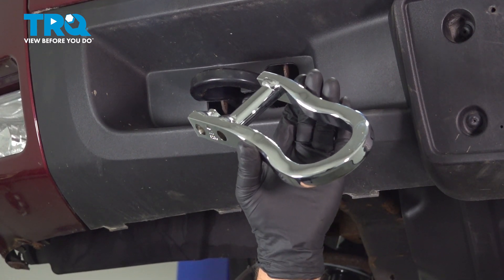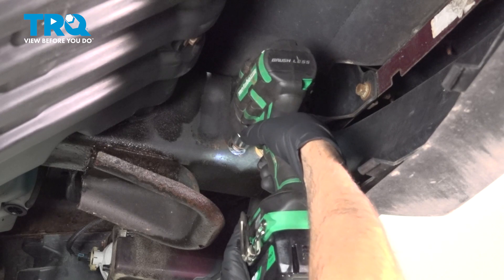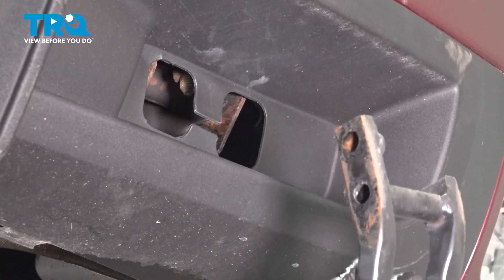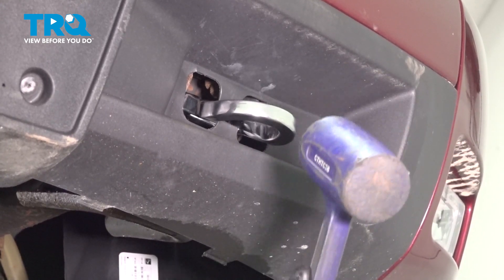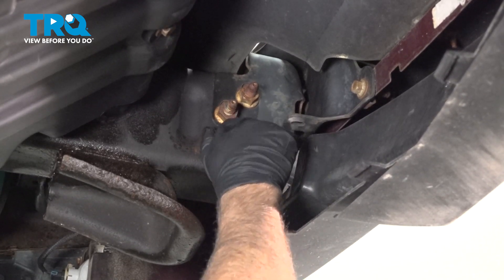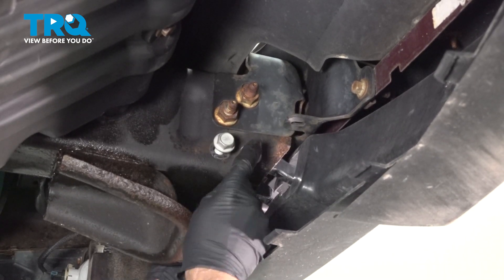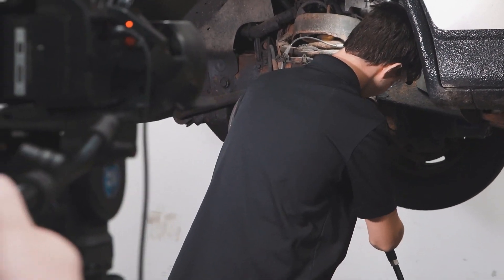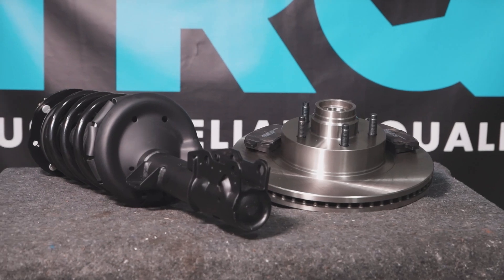How to Replace Tow Hook 2007-2013 Chevy Silverado 1500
This video shows you how to install a new Tow Hook on your 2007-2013 Chevy Silverado 1500.

2007 Chevrolet Silverado 1500
2008 Chevrolet Silverado 1500
2009 Chevrolet Silverado 1500
2010 Chevrolet Silverado 1500
2011 Chevrolet Silverado 1500
2012 Chevrolet Silverado 1500
2013 Chevrolet Silverado 1500

• 18mm Wrench
• 18mm Socket